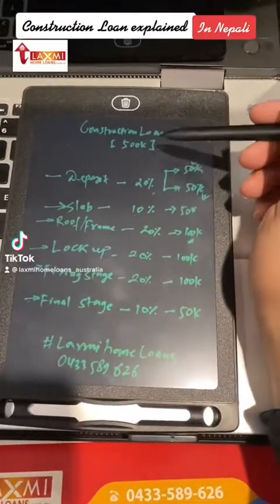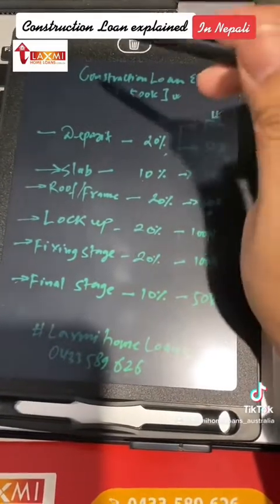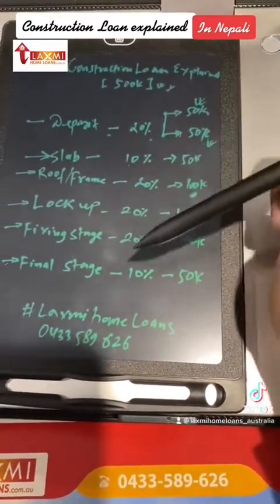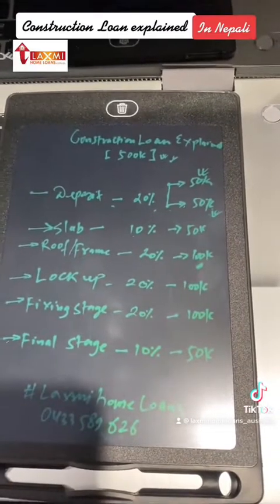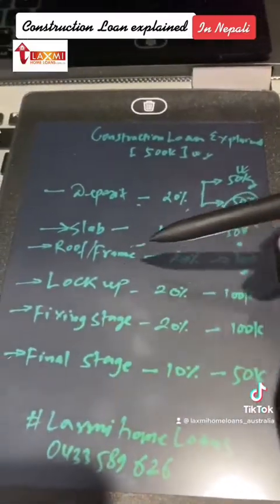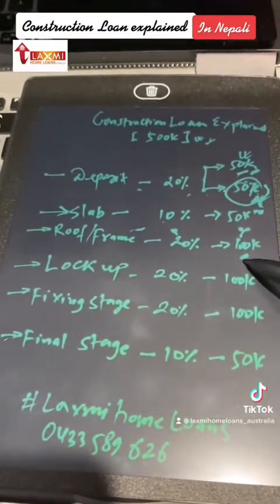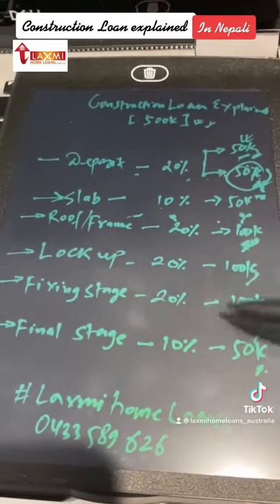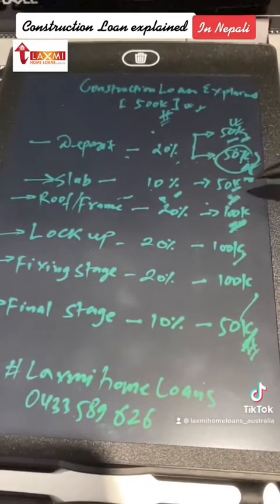Australia मा construction loan को process !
Inbox Us if you have any questions.
के हजुरपनि अस्ट्रेलियामा घर किन्ने सोच्दै हुनुहुन्छ ? "लक्ष्मी" लाई सम्झनुहोस्
​✔️First Home Buyers
✔Investment Property
✔Refinance
✔Land & Construction
✔Off the plan
✔ Car, Personal loan & Debt consolidation
✔ Commercial loan & Business Loan.
💡 Talk to us for Home & Homel Loans matter.
💬 Inbox us: on Facebook
📞 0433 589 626/1300 4 LAXMI
“We provide our service Australian wide”